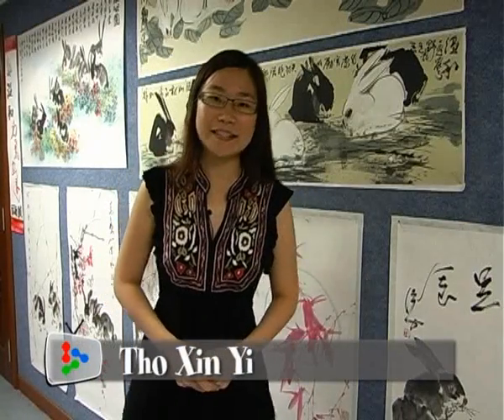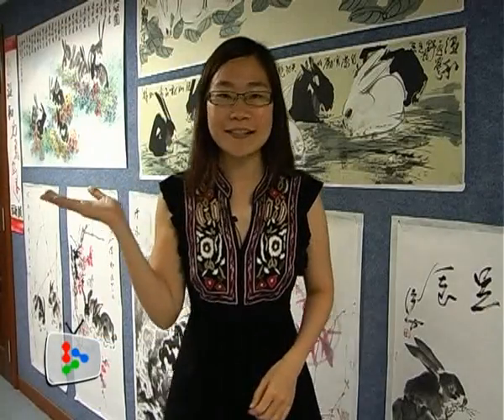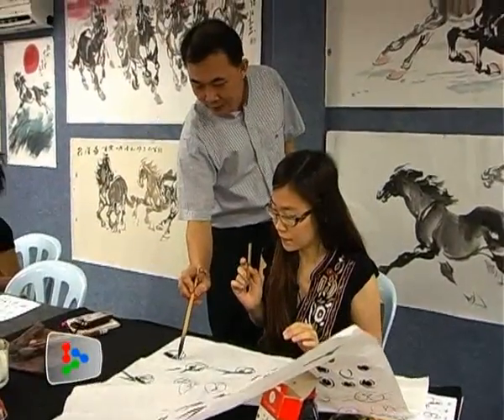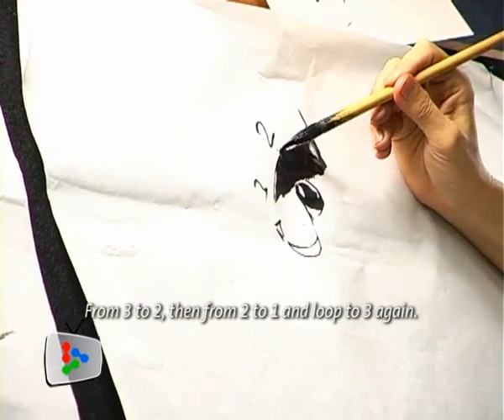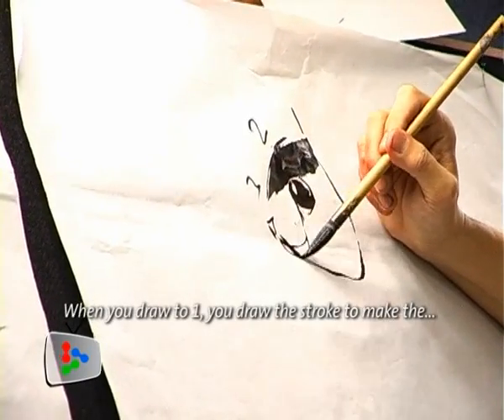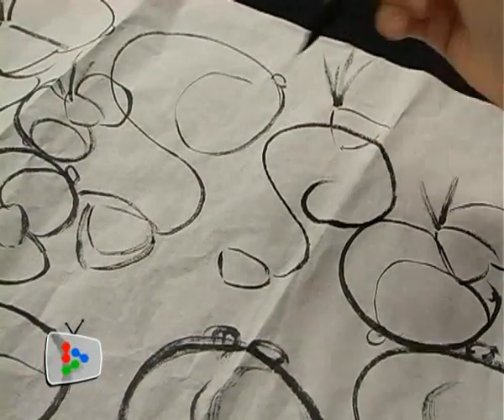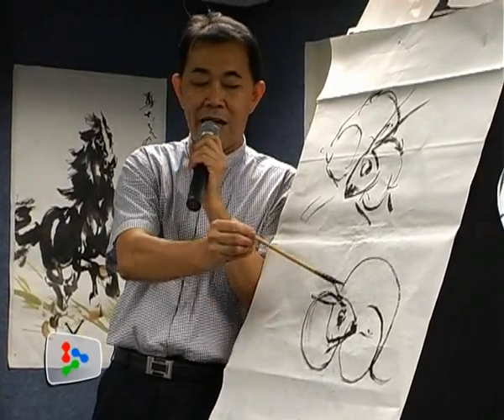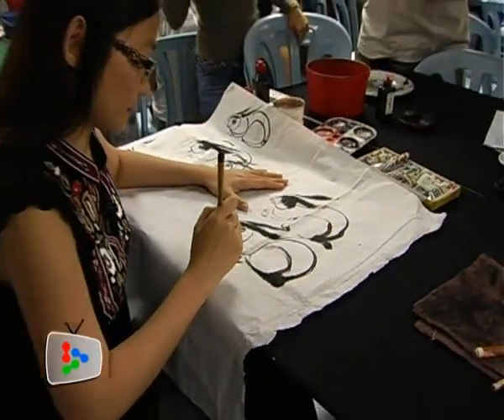Drawing bunnies for CNY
Since the upcoming Chinese New Year is the year of the rabbit, StarMetro journalist Tho Xin Yi tries out her Chinese painting strokes to draw some bunnies.